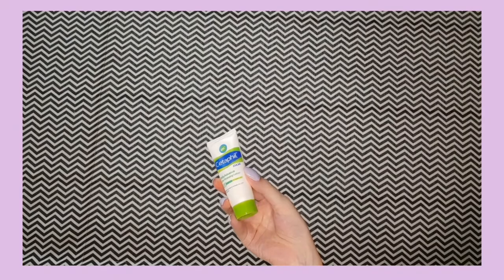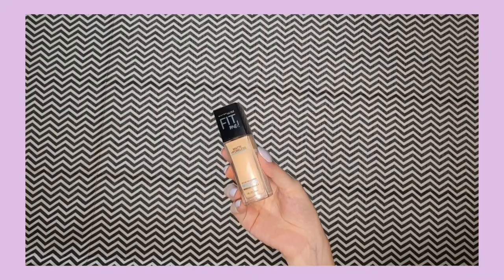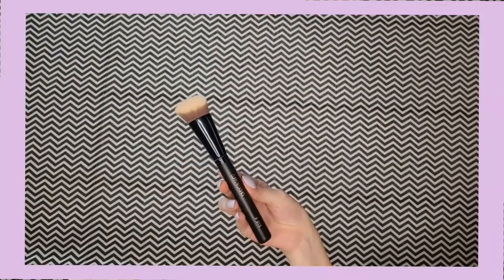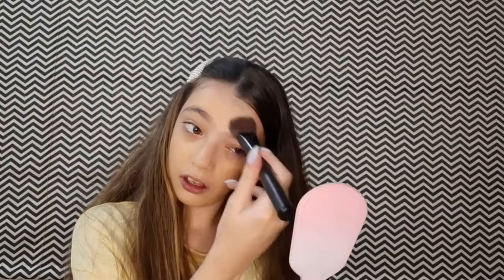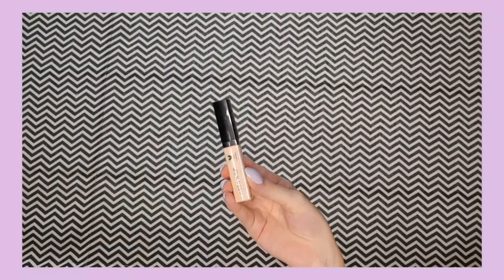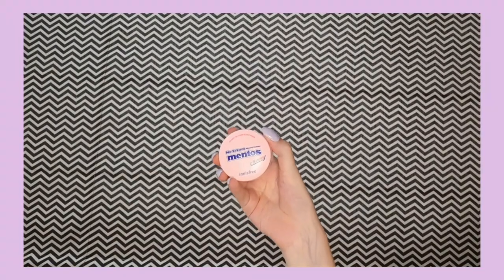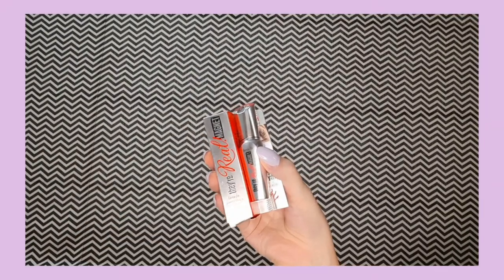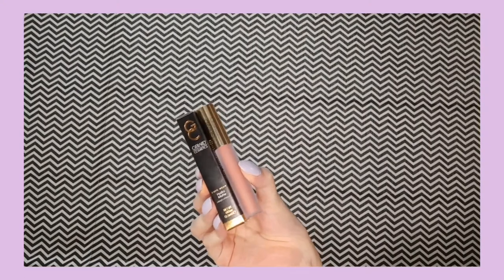Trying Out NEW MAKEUP! | International Makeup | Raiyna Kumar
Heyy Guys

Products I used :

Morphe X Maddie Ziegler Cheek Lip Mousse and Gloss Duo Set - Peach That Pops
Morphe 2 GLEAMCATCHER ILLUMINATOR - FIRST LIGHT

XOXO
Raiyna :)